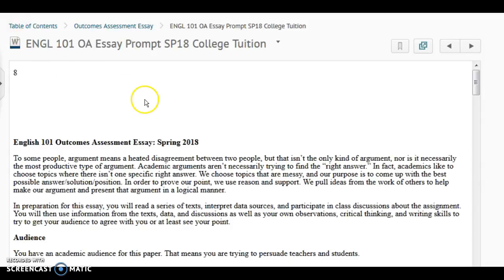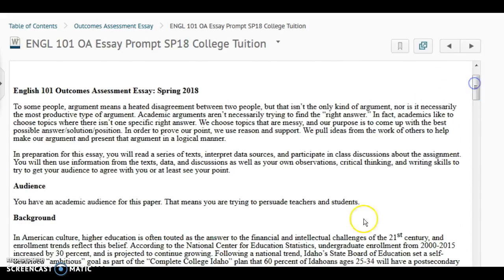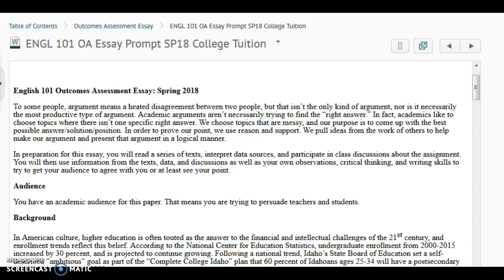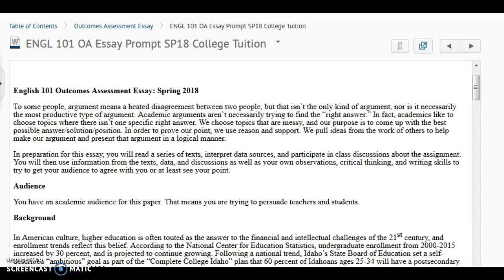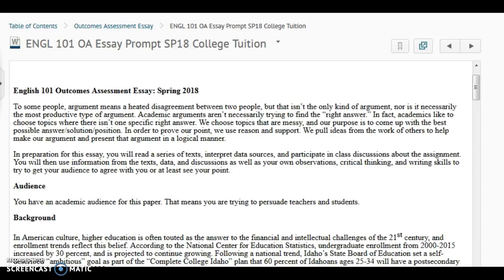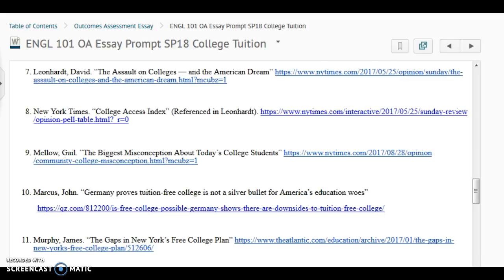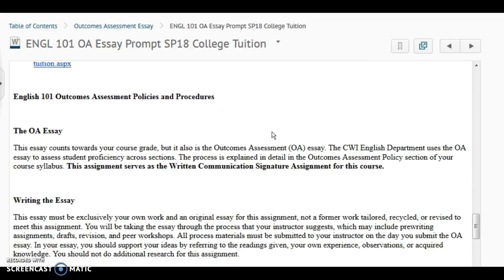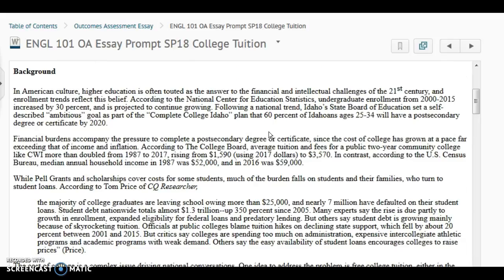OA Essay Check-In